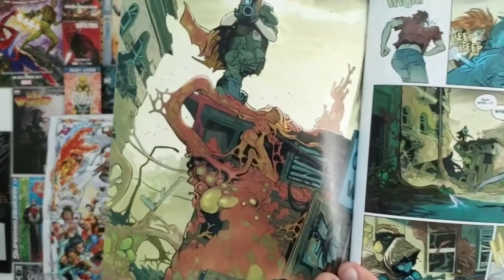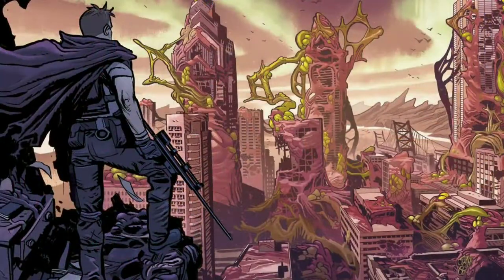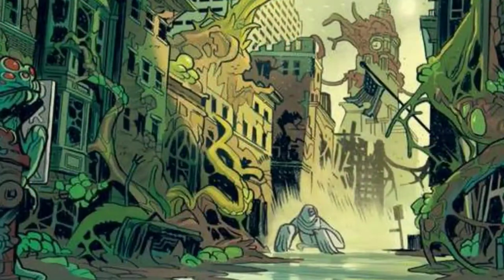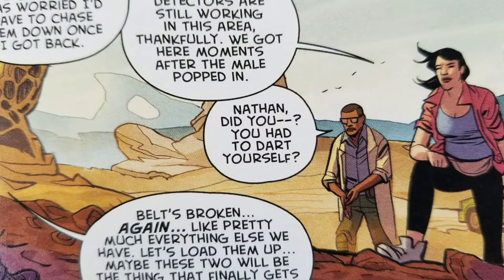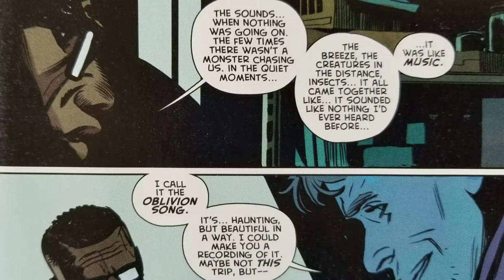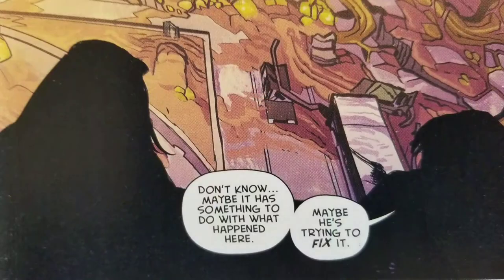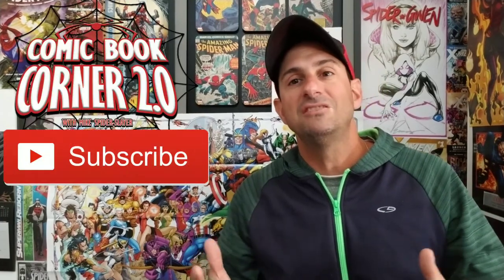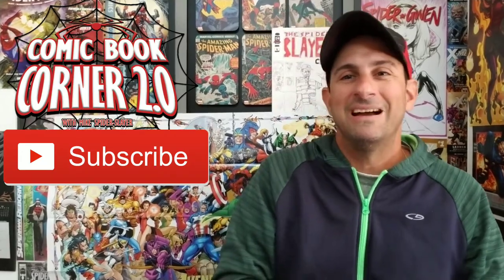Oblivion Song #1 | Robert Kirkman's Newest Comic Book!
Welcome to Comic Book Corner 2.0 today Mike Spider Slayer talks about the newest comic book from Robert Kirkman and that is OBLIVION SONG issue 1. Could this be the next hit for the famous comic book writer? Keep the discussion going in the comments Below on what you thought of this first issue and as always fans thank you so much for watching and supporting Comic Book Corner 2.0